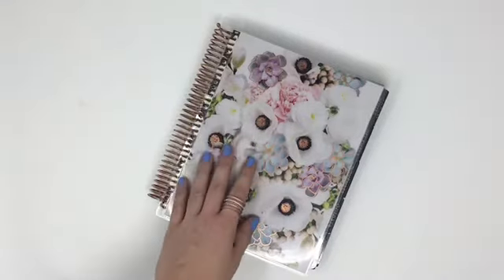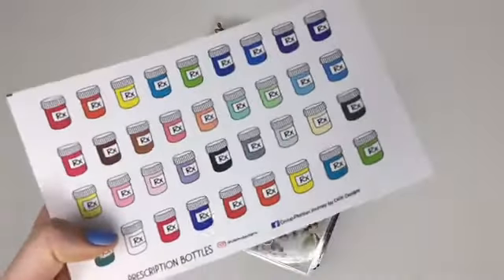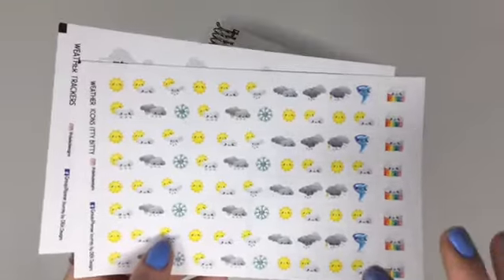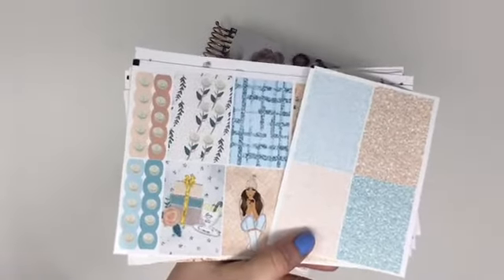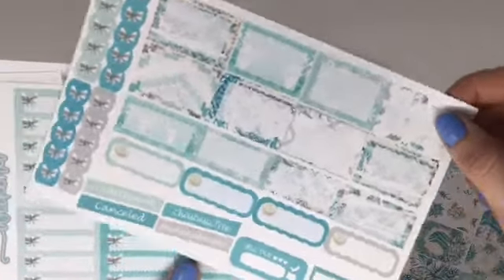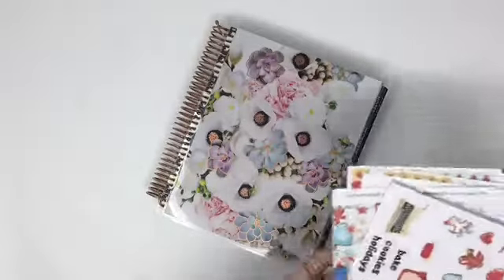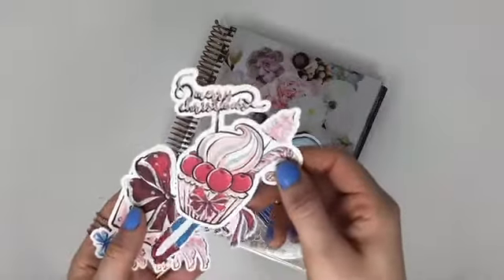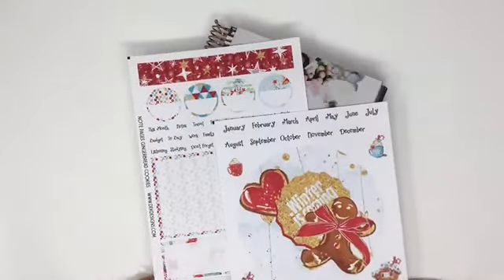October 6, 2017